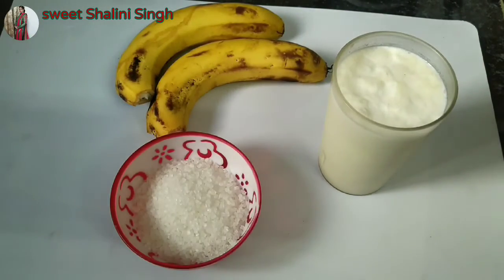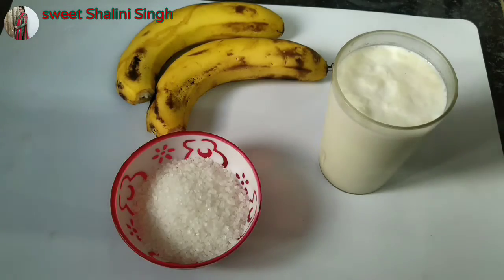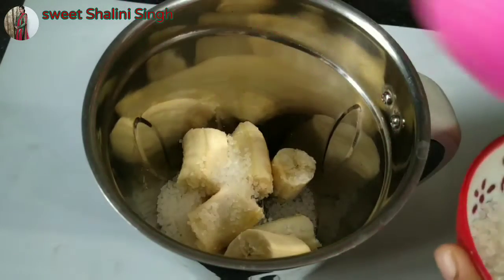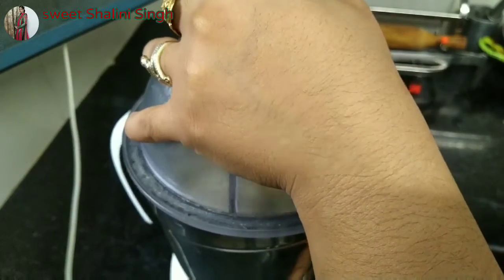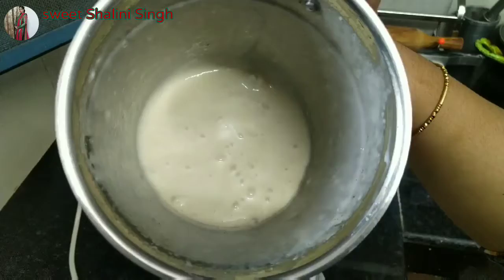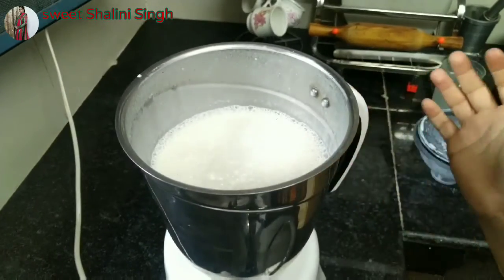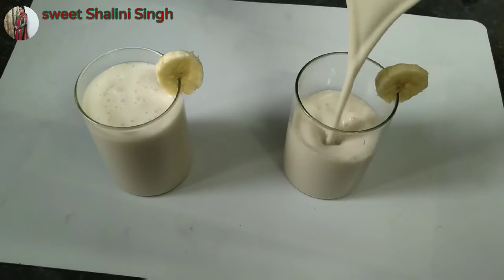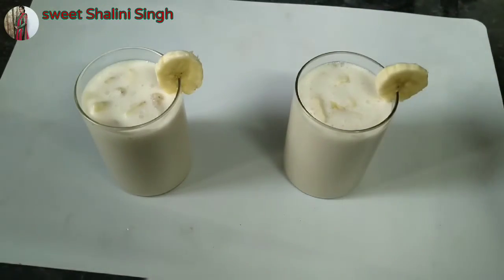Banana milkshake recipe,how to make banana shake, बनाना शेक इतना टेस्टी कि लोग तारीफ करेंगे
About video
Is video mein ham bilkul Assan tarike se banana milkshake banayenge